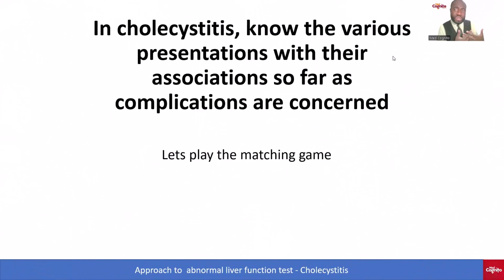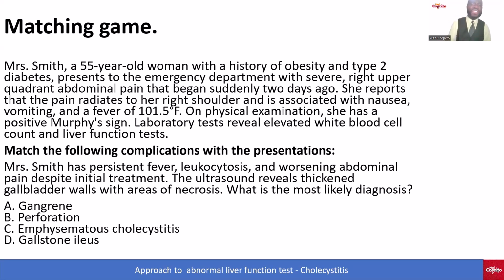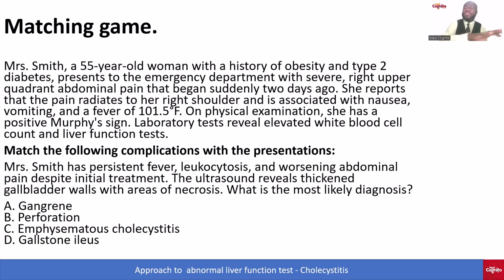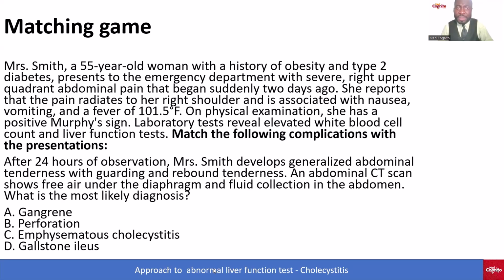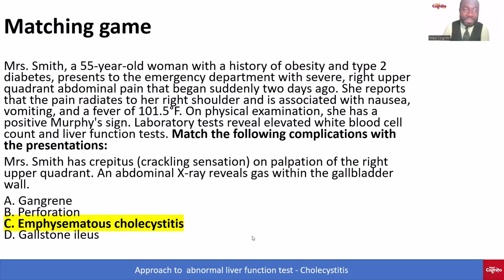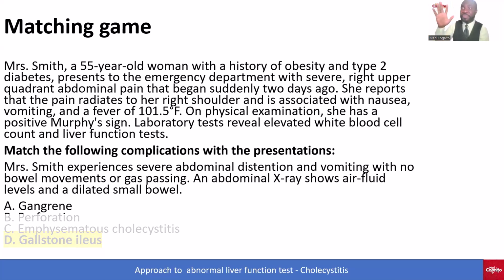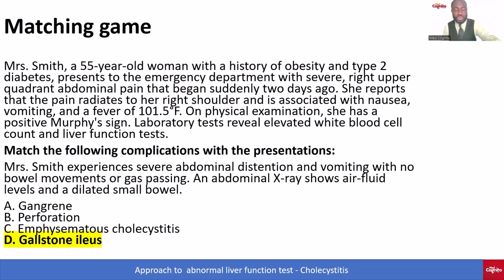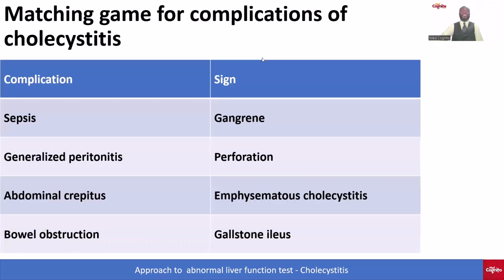Essential MCCQE1 Tips to Master Cholecystitis Complications Game!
Test your knowledge of cholecystitis complications with this interactive game designed for medical students preparing for the MCCQE1 exam. Can you handle the challenge? Play now and ace your exam!